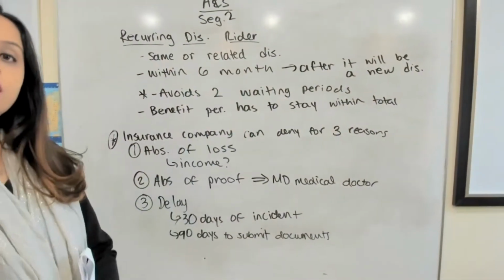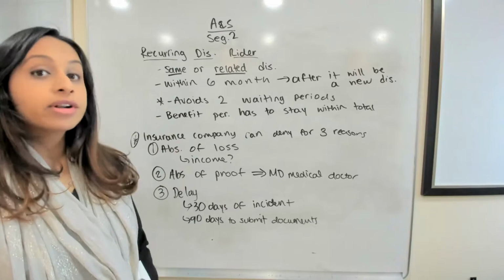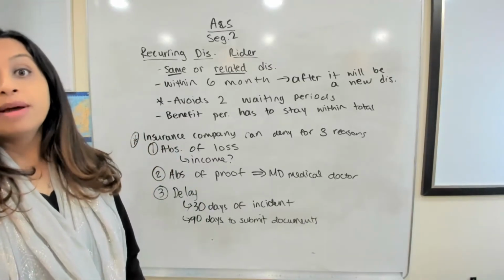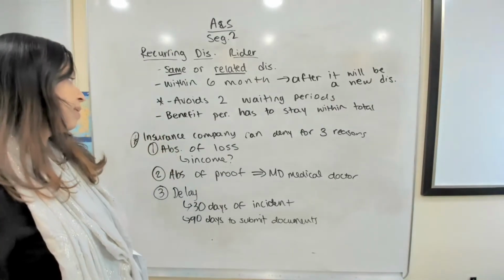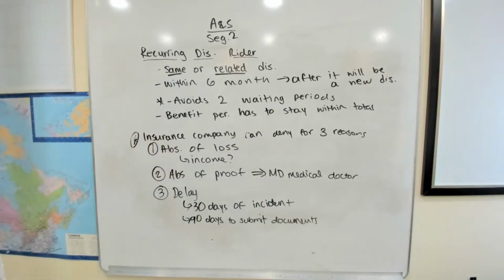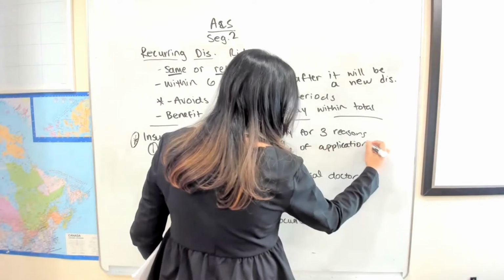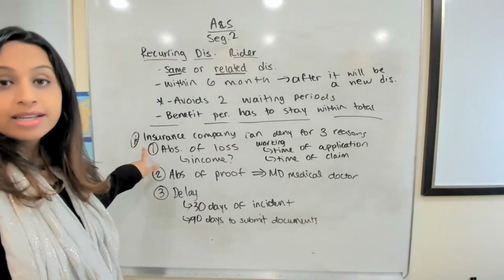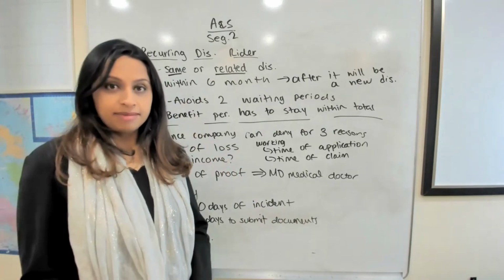HLLQP ACCIDENT & SICKNESS |Segment 2|: Riders Part 3 | Full HLLQP A&S Course